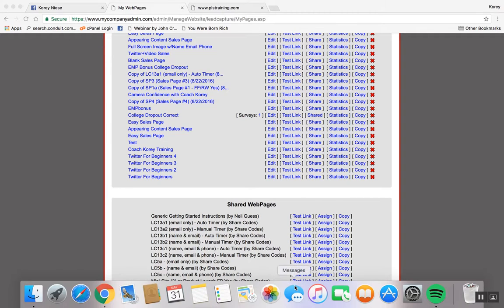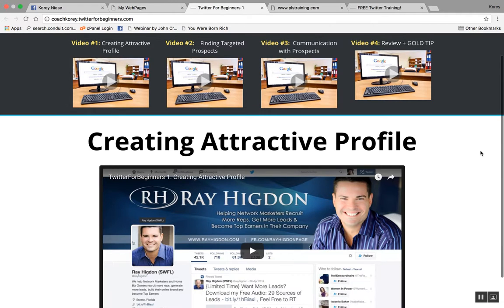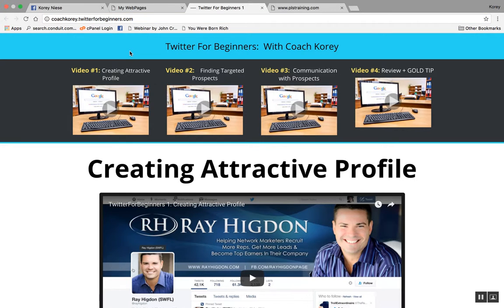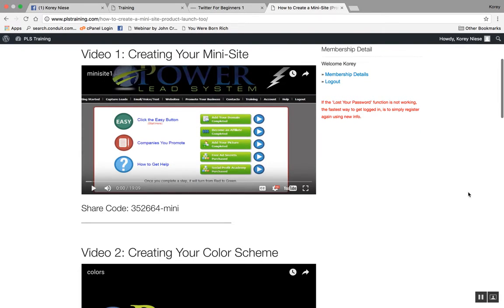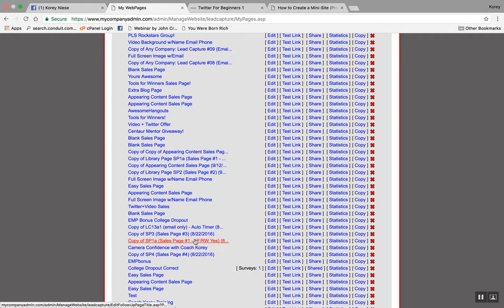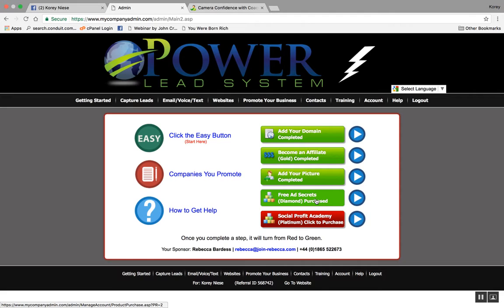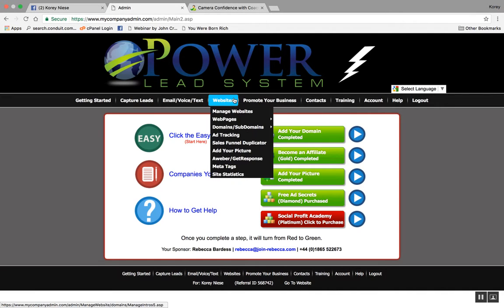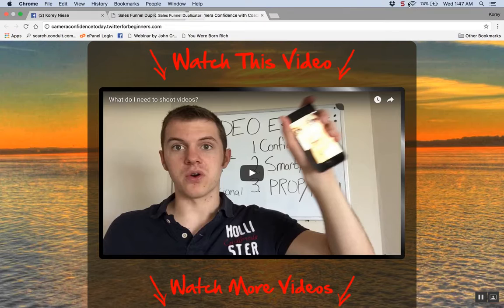How to Create Your Own "Info Courses"!!!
Join me at Gold level for your additional bonuses:  You will my "Twitter 4 Beginners" course plus my "Camera Confidence" course.